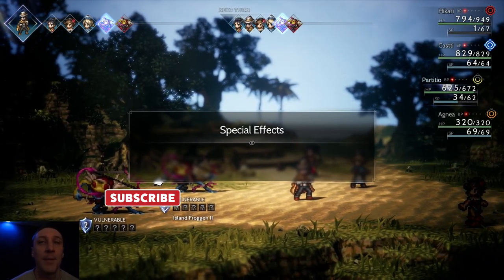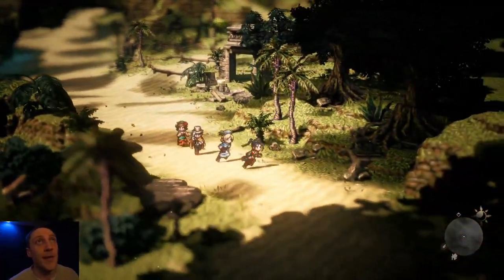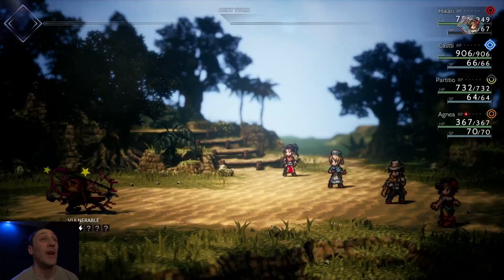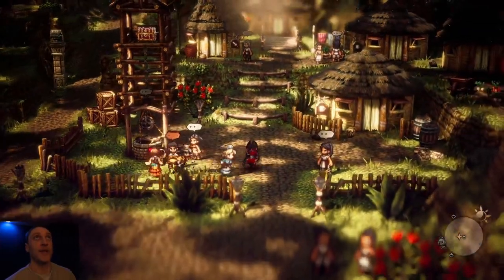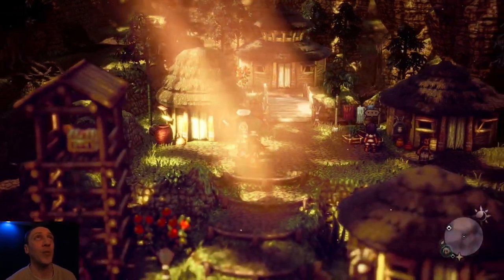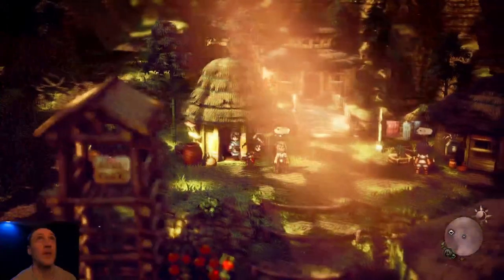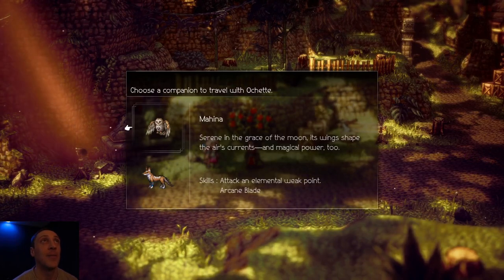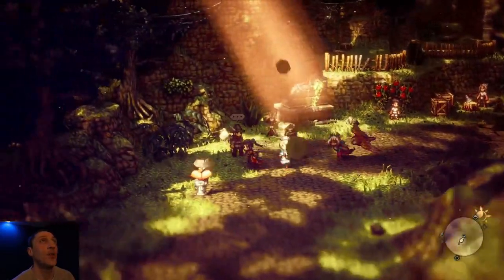Octopath Traveler II Let's Play Ep. 9: Hunting with Ochette!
Hikari is close to finding the dancer Agnea in the Leaflands. After an unsuccessful venture searching for the Usurpers Lair, our hero and his companions spent some time exploring their wooded area of the Leaflands on their way towards Cropdale. What will they find before they reach their destination?